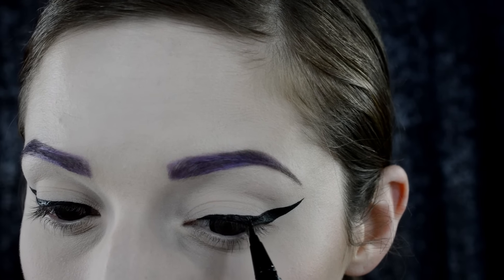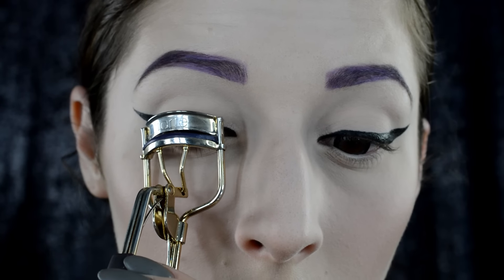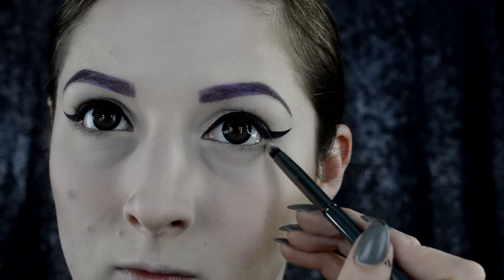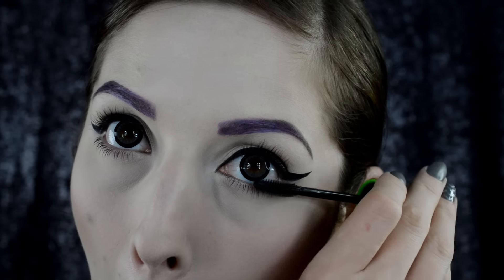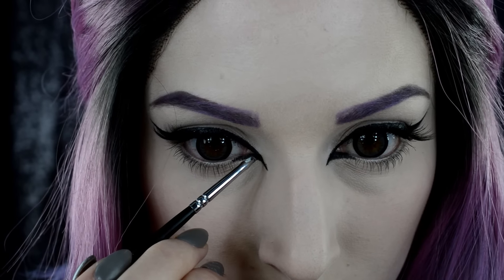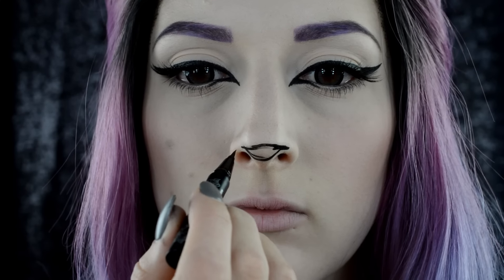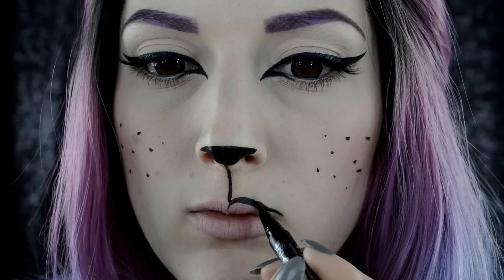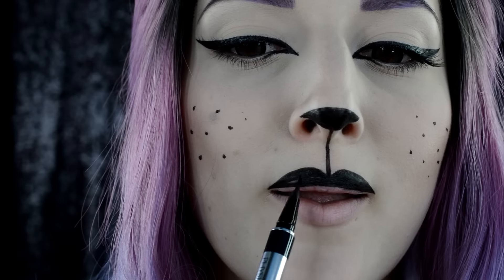3 Minute Sexy Cat Halloween Costume | Makeup Tutorial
WATCH IN HD! 3 Minute Sexy Cat Halloween Costume | Makeup Tutorial. I created this for those of you who are running late to a Halloween party and need a super simple easy costume and makeup look to do. This sexy cat Halloween makeup look is so easy to recreate and follow. All the products used are drugstore and super cheap. Aside from the fangs.

♡Makeup used♡
Nyx electric liner for brows
Physicians formula liqud liner
Lotus lashes